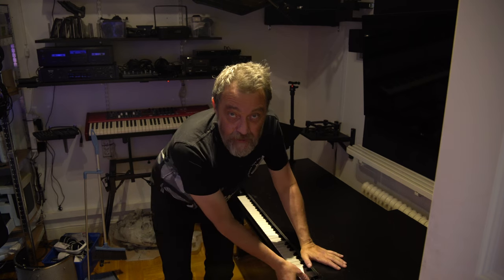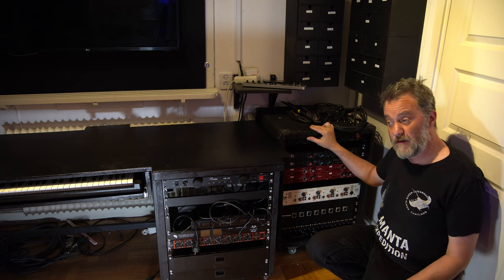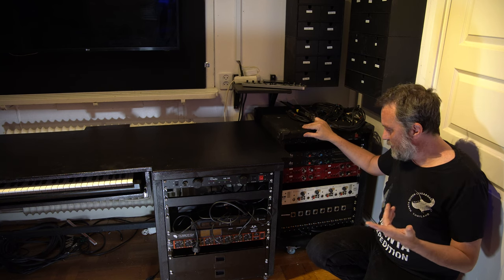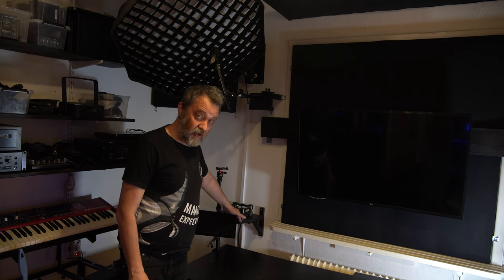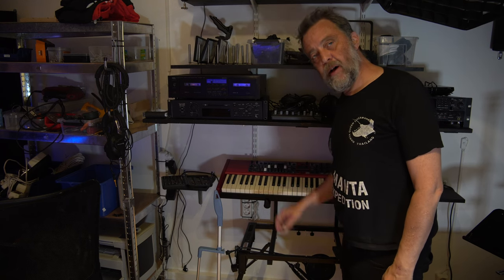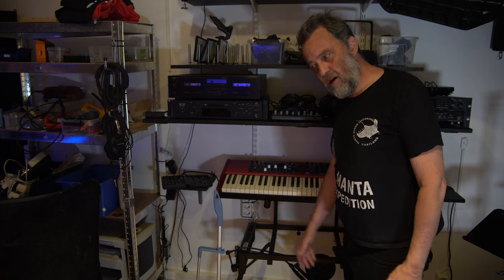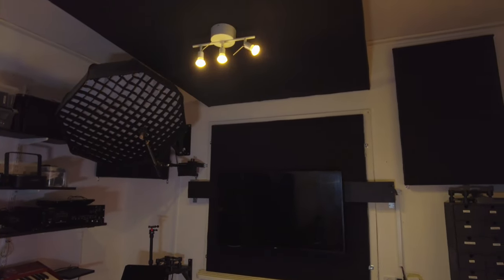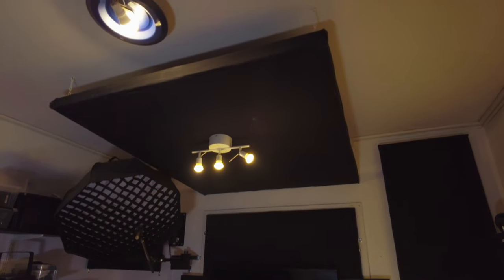Building my home studio